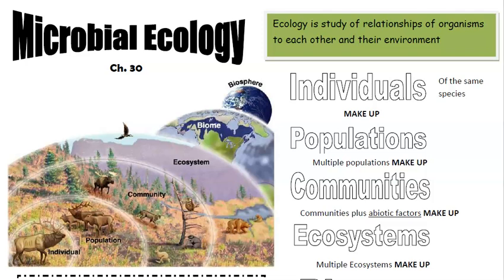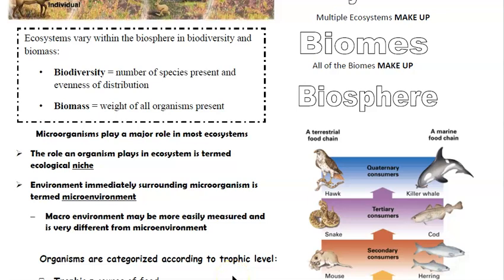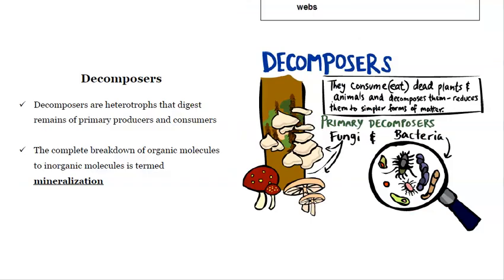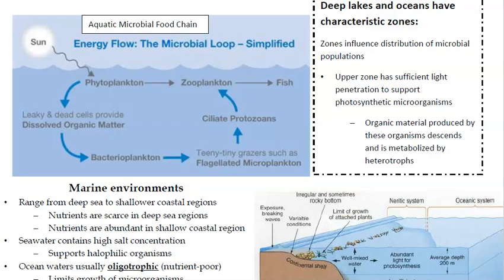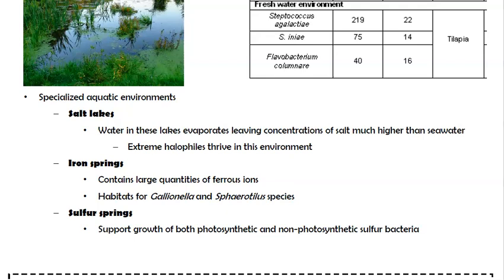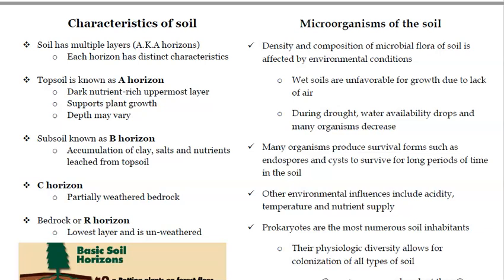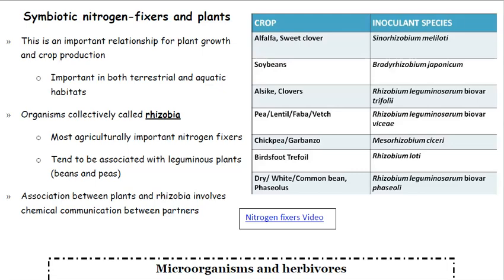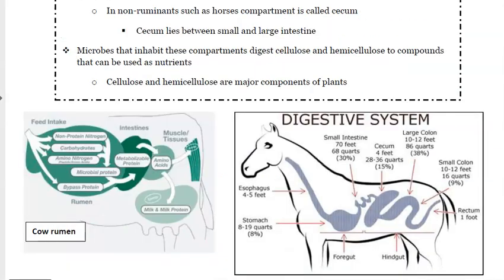Microbial Ecology Lecture Notes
High School Microbiology